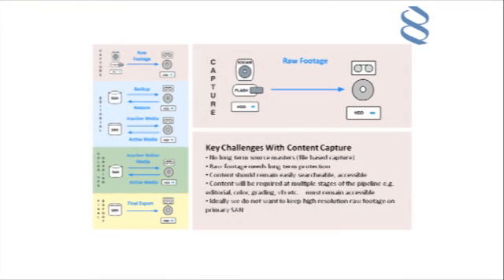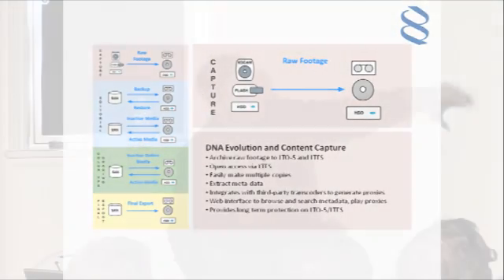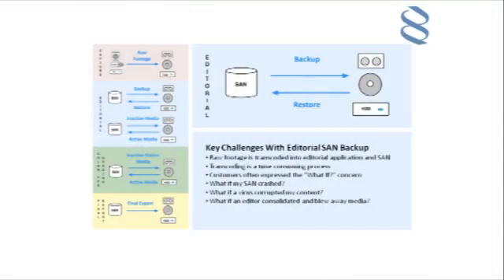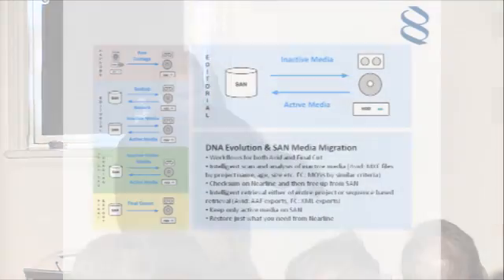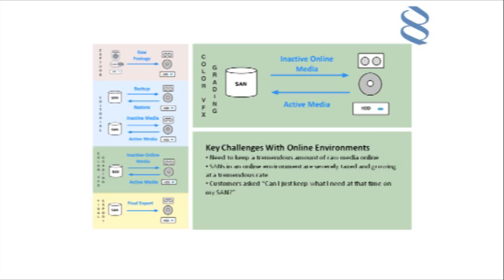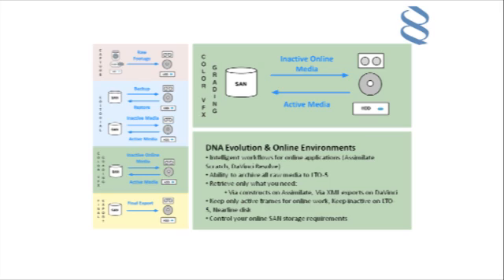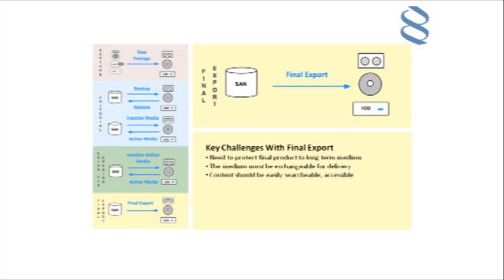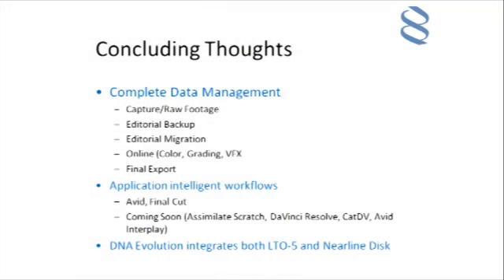Archiving your Assets - Part 3: Storage DNA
With file based media how do we manage archiving our material? We take a look at current trends using Pro-Disc and LTO and also consider the future, including new technologies which allow us to record and play back media directly from computer based tape with the new Linear Tape Filing System.

In this part, Tridib Charkravarty from Storage DNA provides an overview of their archive management solution.

Recorded at root6's Platform1 2011 event.